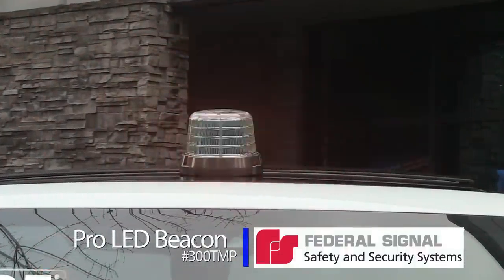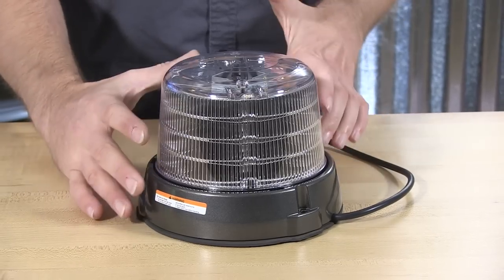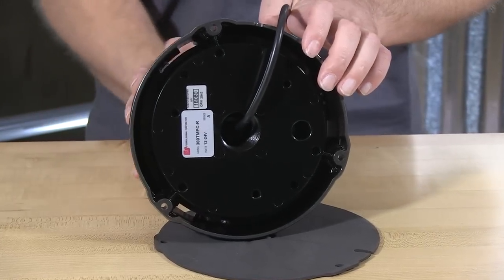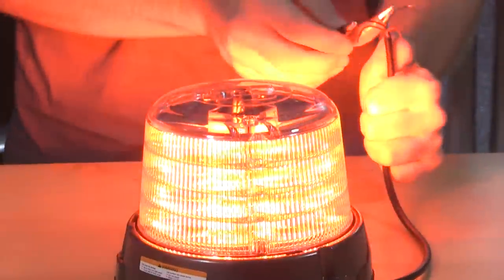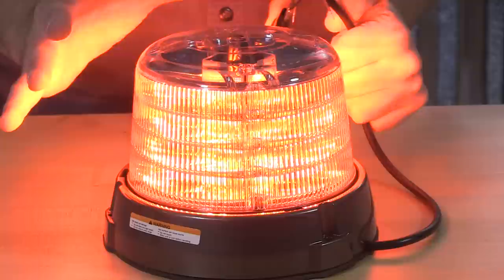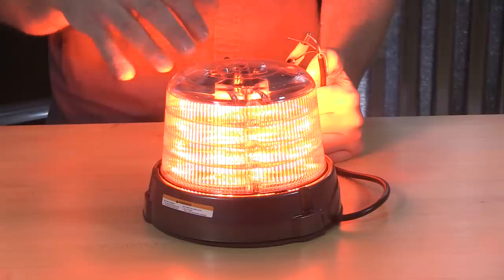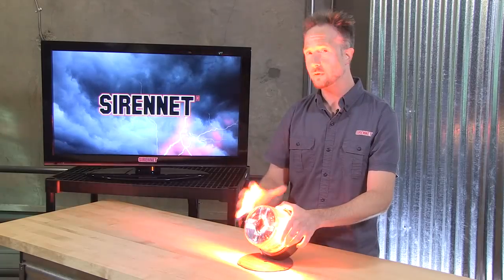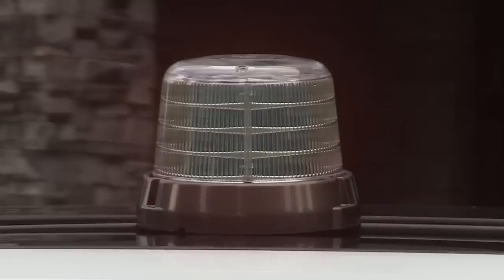The Federal Signal Pro LED Beacon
Features

    SAE Class 1 (Amber, Blue, Red, White)
    CAC Title 13 (Amber, Blue, Red)
    NFPA Upper (Tall models; Amber and Red)

Versatile warning beacon built for a variety of applications
The Pro LED Beacon is available in tall and short dome versions in single or dual color utilizing the following colors – Amber, Blue, Green, Red and White. The e-coated and powder painted metal base of the Pro LED Beacon has a built-in permanent/1-inch pipe mount that allows for flexibility when mounting. The Pro LED Beacon is an ideal warning solution for work trucks and fire apparatuses.

Packed with technology
The Pro LED Beacon provides an effective warning signal that meets SAE Class 1 (Amber, Blue, Red, White), Title CAC 13 (Amber, Blue, Red) and NFPA Upper (Amber and Red). Additionally, the Pro LED Beacon has FSLink™ syncing technology that will allow for Pro LED Beacons and other Federal Signal products with FSLink to sync or alternately flash patterns to create a unified look.
Each Pro LED Beacon has (25) built-in flash patterns, low power function, and two flashing modes. Select models are available with an auto-dimming function. Branch guards for both the tall and short dome versions are available as an accessory.